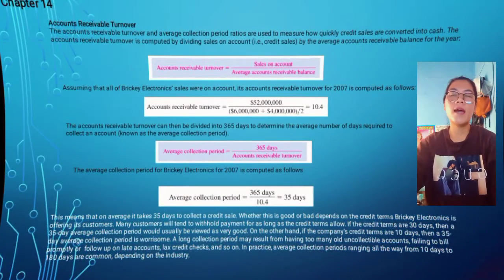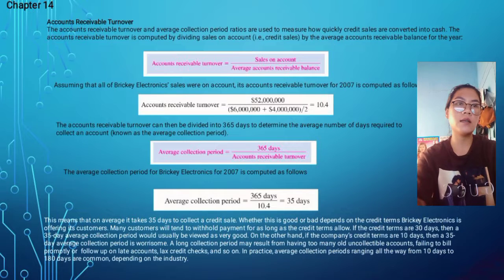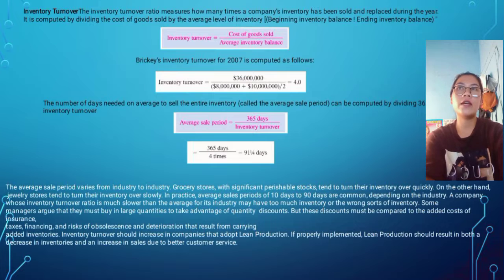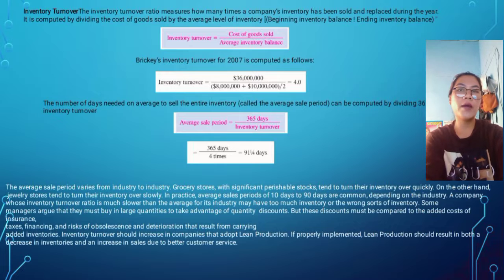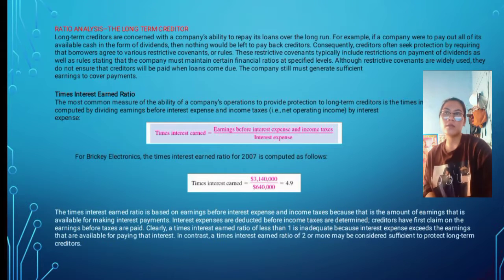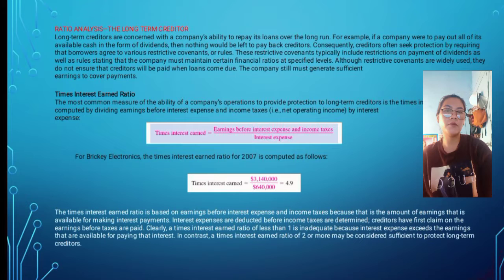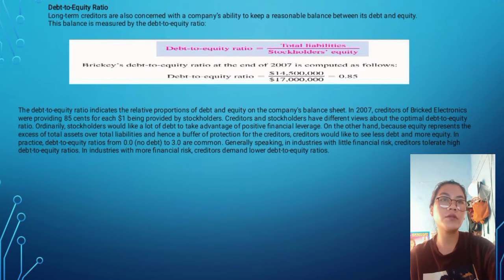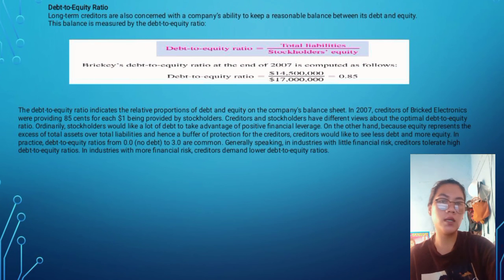ACCTG 3- CHAPTER 14